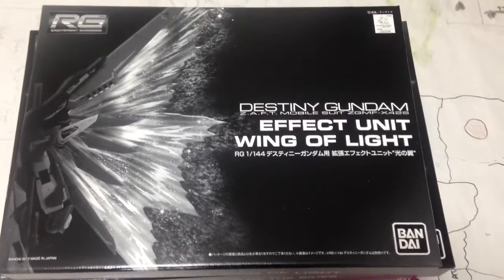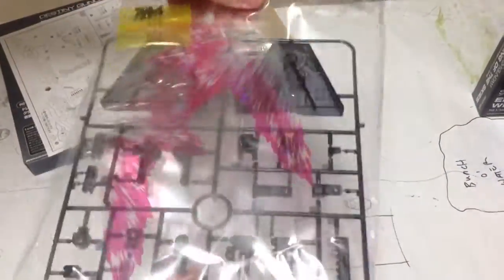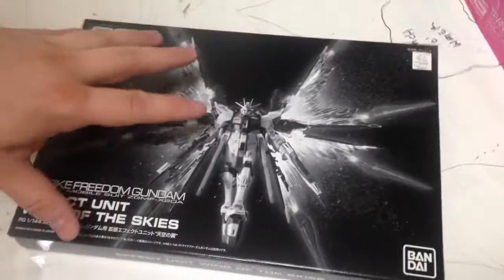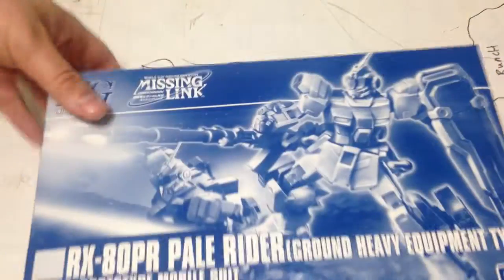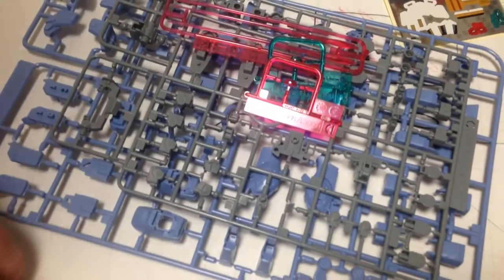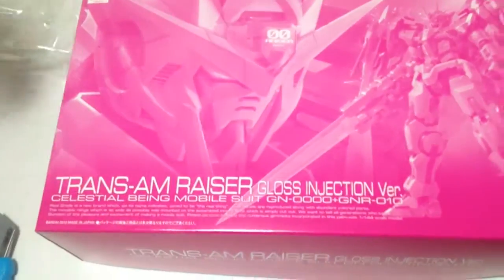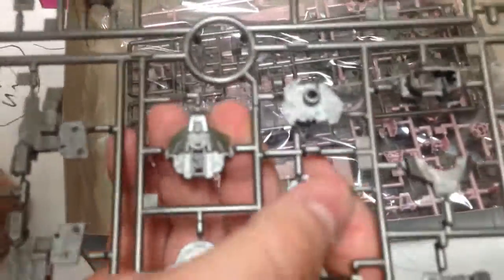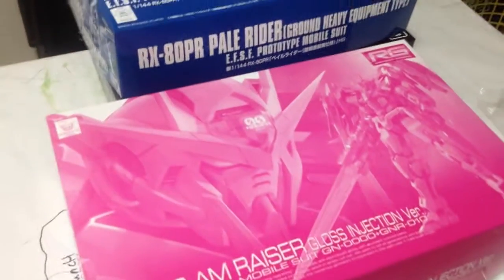P-Bandai Gunpla Loot Haul and Unboxing - June 19th 2015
Got a nice haul from Premium Bandai today. So, I'm unboxing the RG 1/144 00 Raiser Gloss Injection Version, the HG 1/144 Pale Rider, and the RG Wings of Light for the Gundam Destiny and the Wings of the Sky Effect for the RG Gundam Strike Freedom.

Lots of great stuff here. Excited to assemble these.